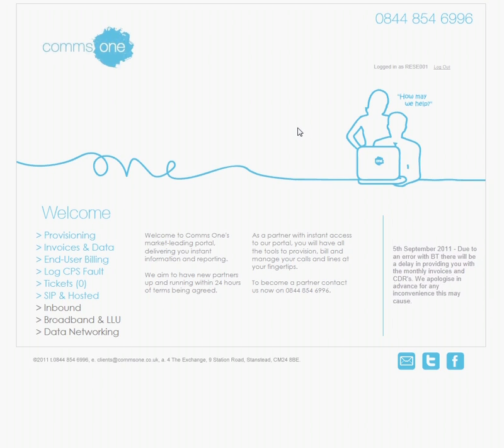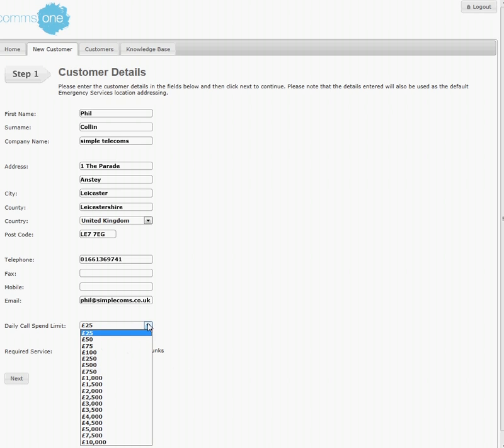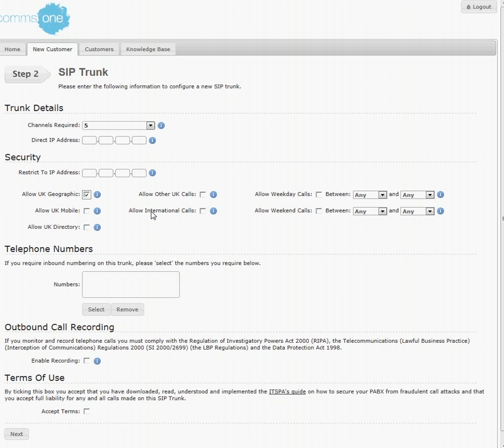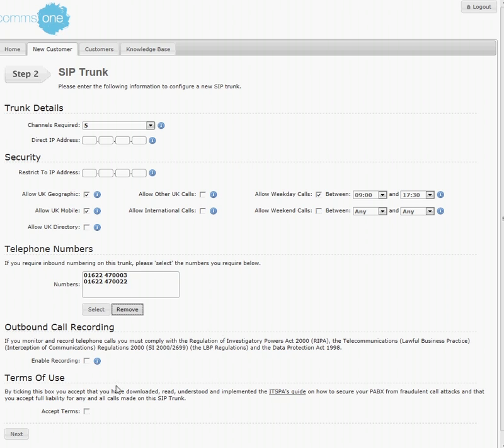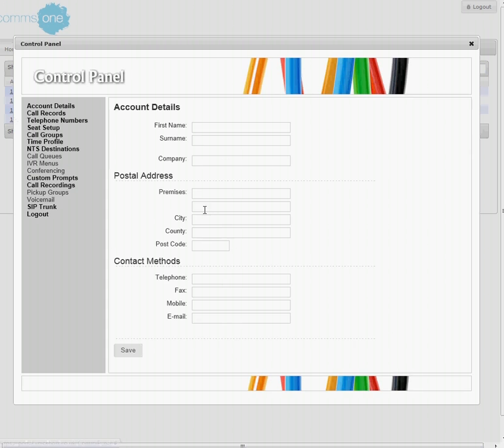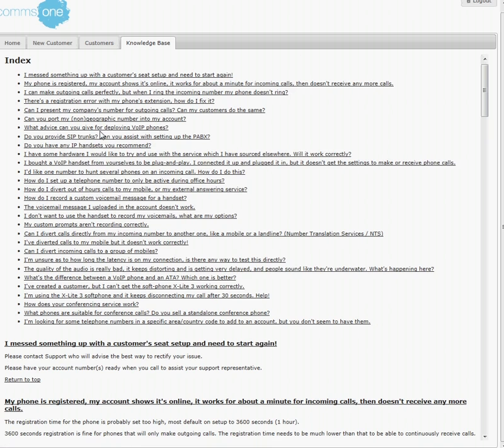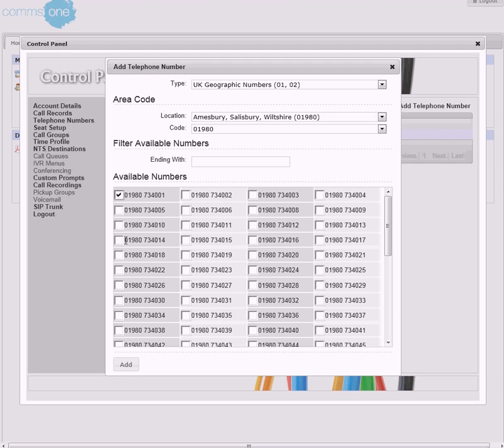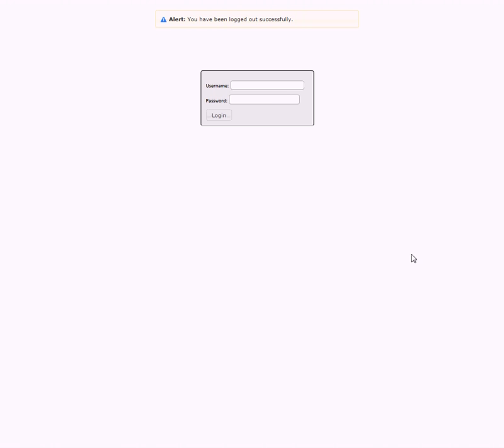SIP Trunk Portal Demo - please watch at 720p HD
We are delighted to announce the launch of our new SIP and Hosted Telephony portal.

The portal has been designed to be easy and quick to use as possible. You can order new or change existing SIP trunks instantly, control the type of calls your customer makes including spend levels etc, choose your own numbers as well as adding functions such as call recording, and it all happens instantly!

That's not even the best bit; you won't pay for any SIP trunks, ever! It's not like our competitors offers of free rental for a limited period, ours really are free for life. Plus you'll get the same great rates you get for your CPS all billed on your one Comms One invoice.

If you require any guidance on how to use the portal prior to the webinar please contact your account manager in the first instance, who will be delighted to help.

So there you have it, a great easy portal with instant set up, free SIP Trunk rental forever and great rates.